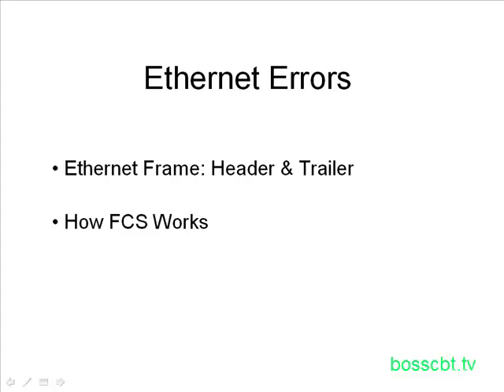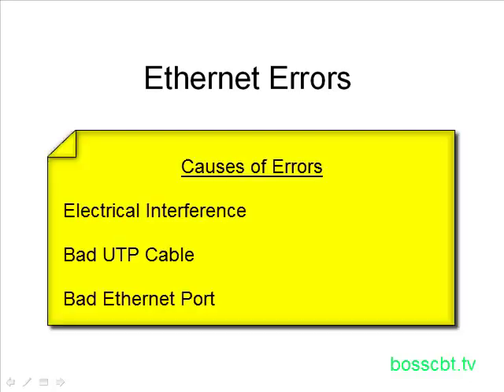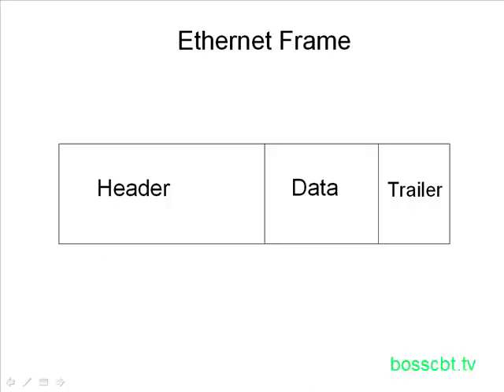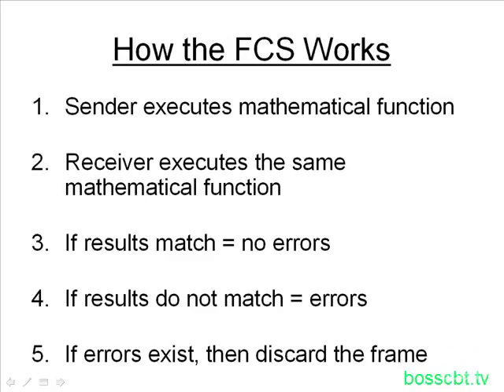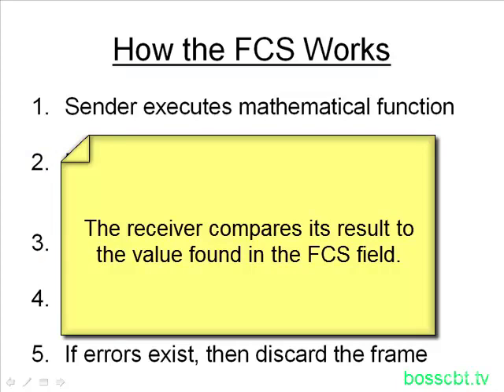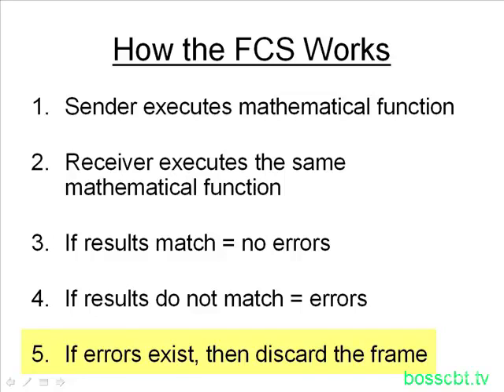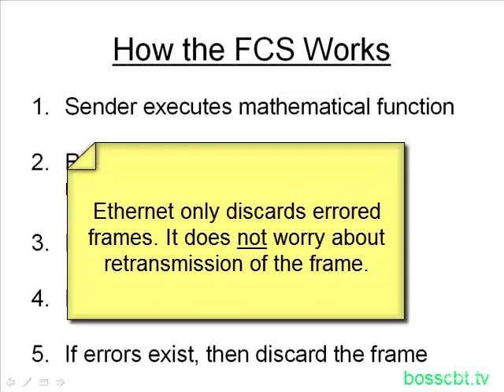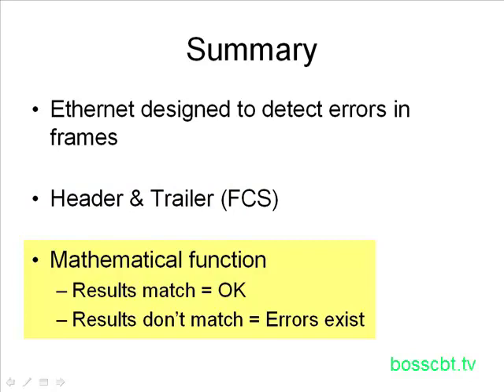20. Ethernet Errors